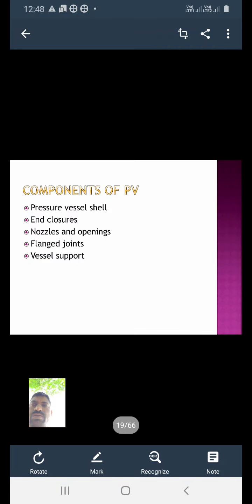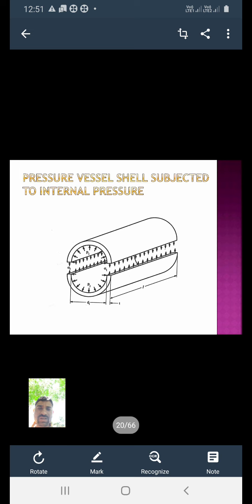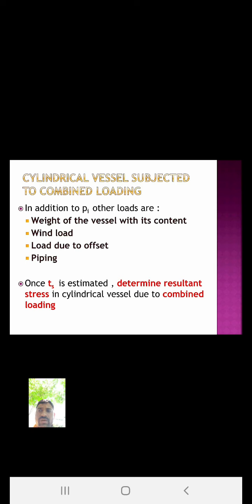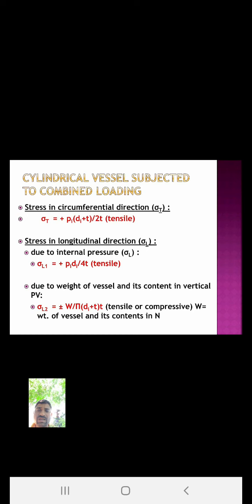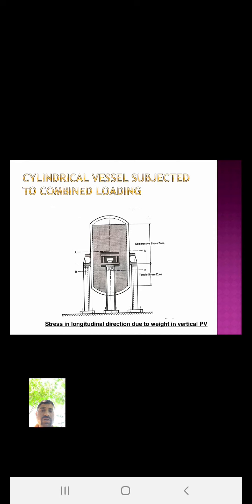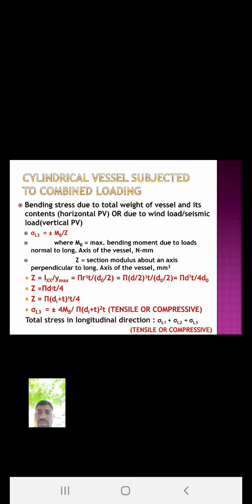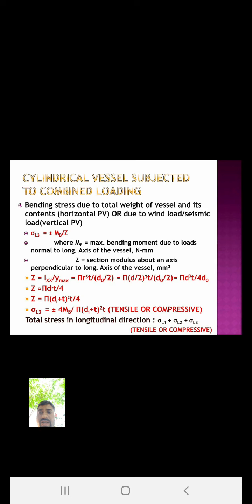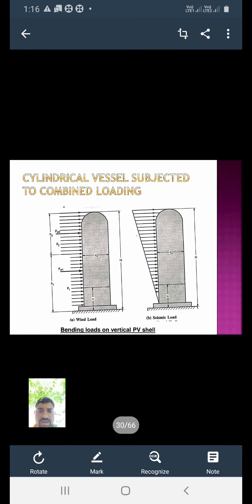Design of cylinder and pressure vessels 7th video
Hello friends todays video lecture I have covered stresses induced in horizontal and vertical pressure vessel please watch and comment